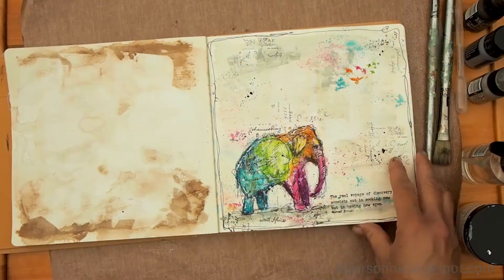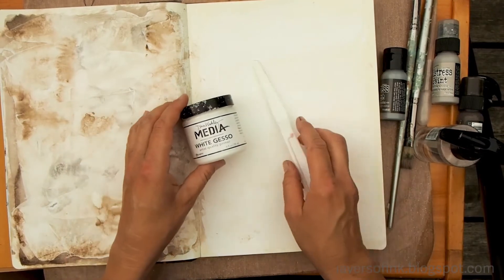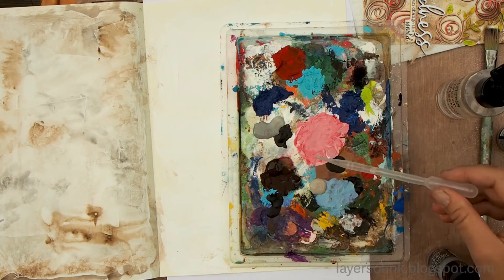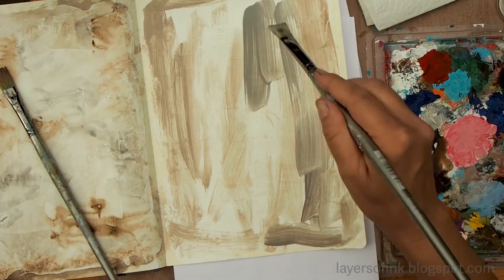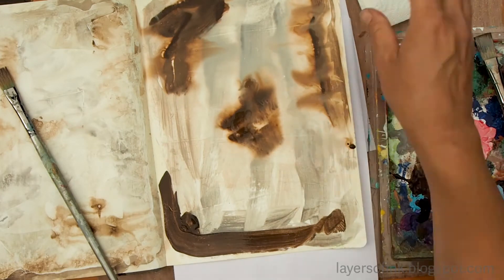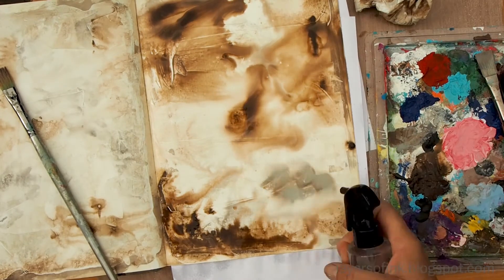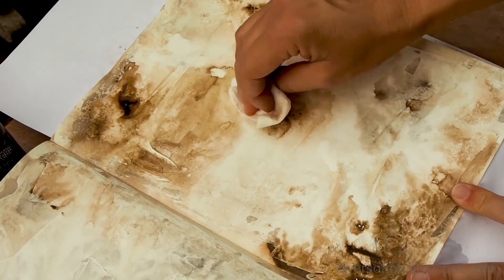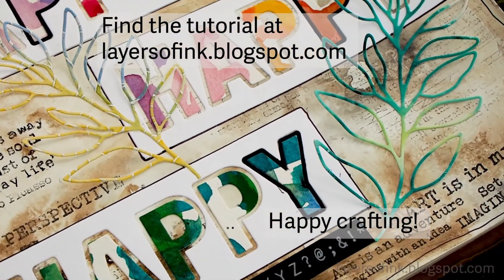Textured Background Tutorial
This is a fun and easy tutorial creating a textured, but still neutral, background. The background was done with gesso and Distress Paint and it is a great neutral background that works great for many different projects. It has enough texture to be interesting, but without overwhelming other elements and it looks great combined with both bright colors or with neutral colors.

I turned my background into an art journal page, but it works just as well for cards, tags and scrapbooking pages.

Thank you so much for looking!
Happy crafting!
Anna-Karin